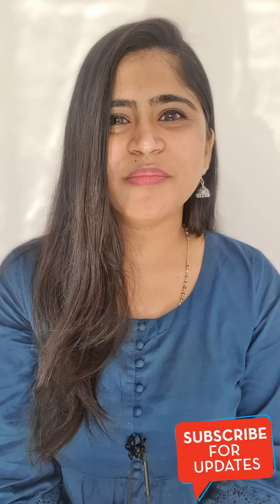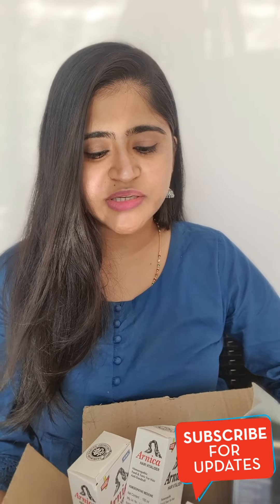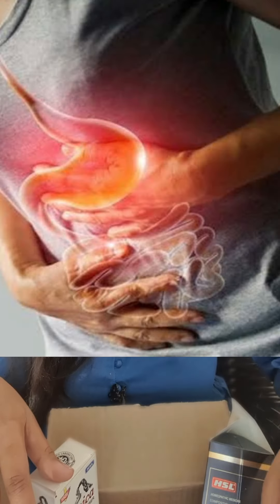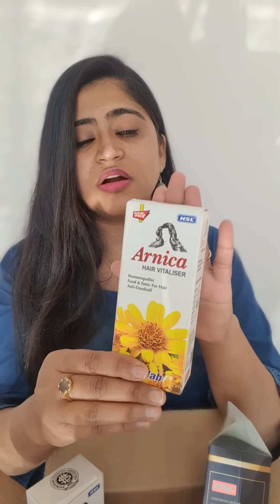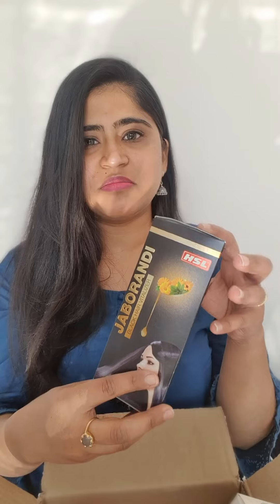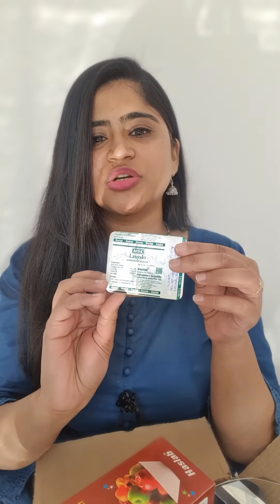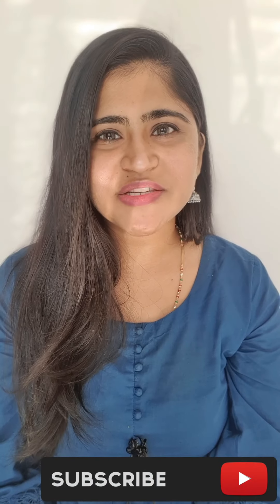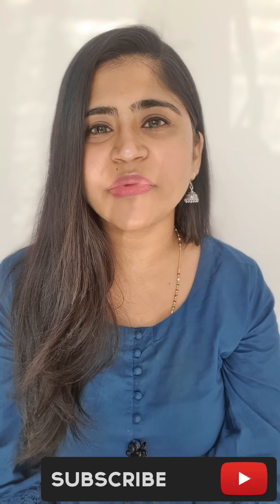Best Homeopathic medicines।।Haslab Digesto।।Haslab Immunity Booster।।Hairfall medicine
Thank you @haslab India For sending us these most effective medicines.

Will soon post detailed video with my clinical experiences soon.

Dr. Arwa Bohra
REGARDS
DR. ARWA BOHRA